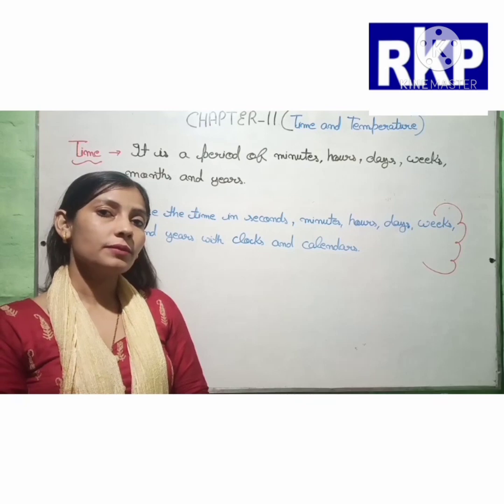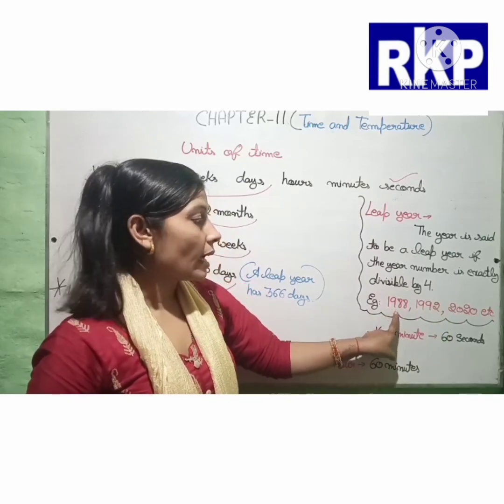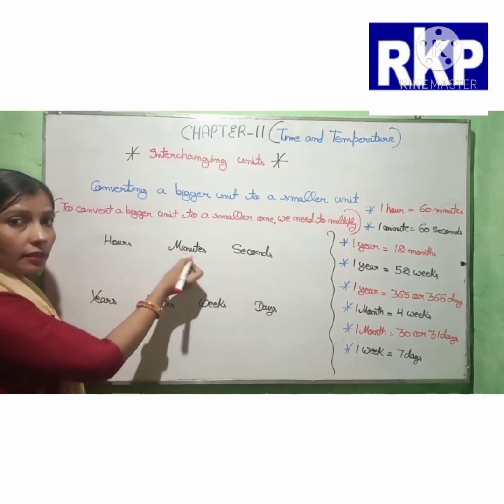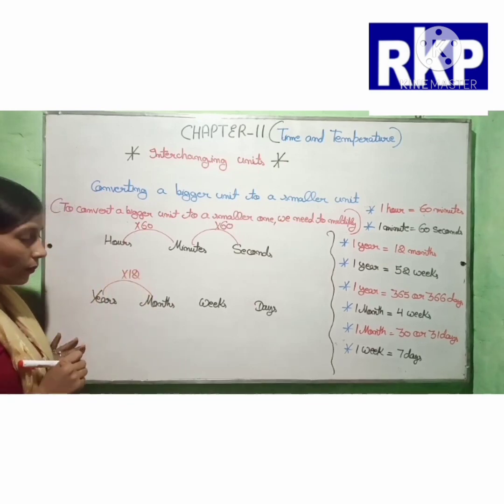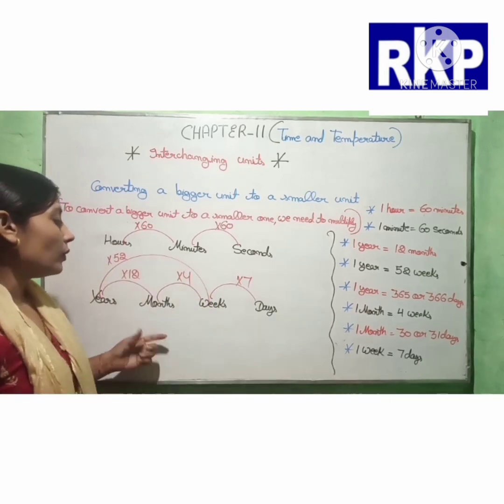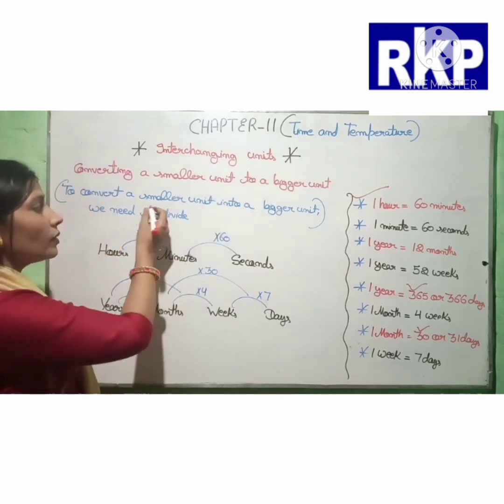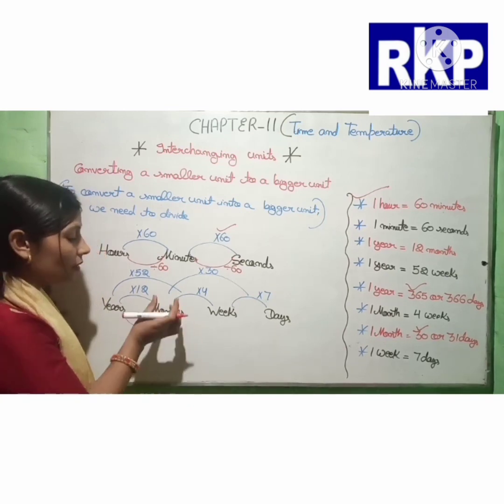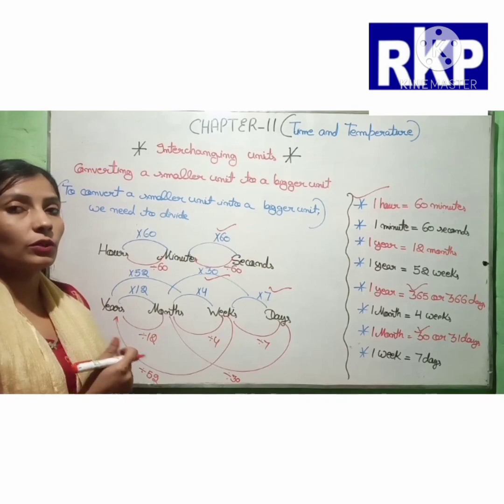Ch-11(Time and temperature) Part-1